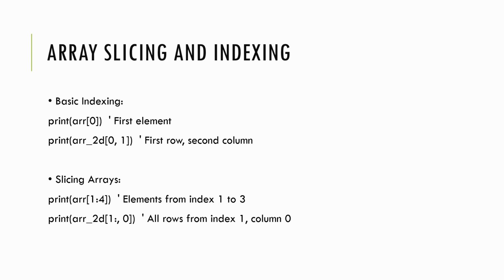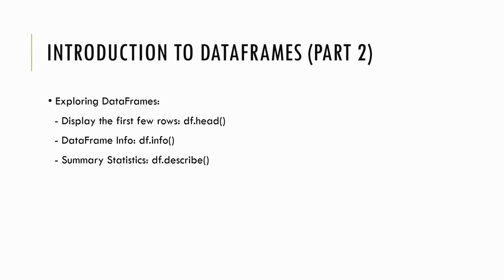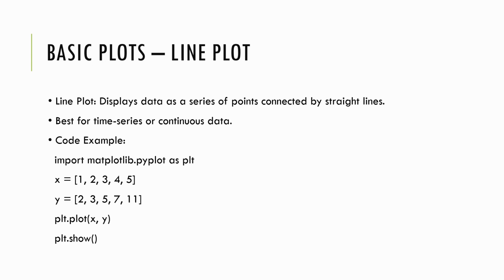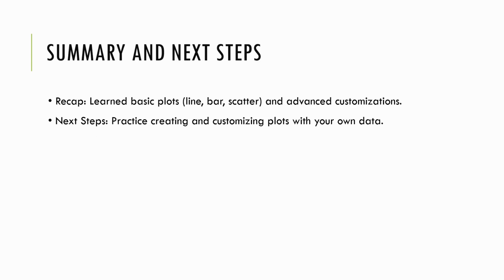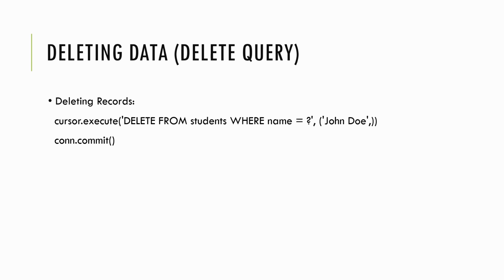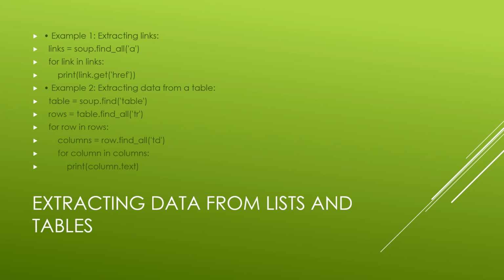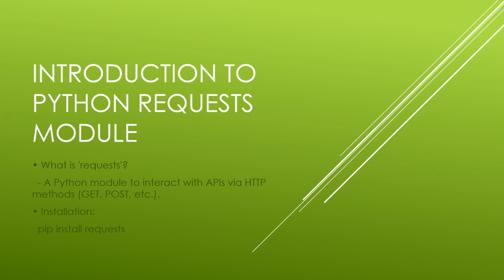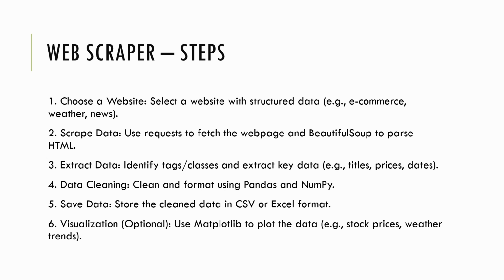Week 5 : Python | Python - Tabspace